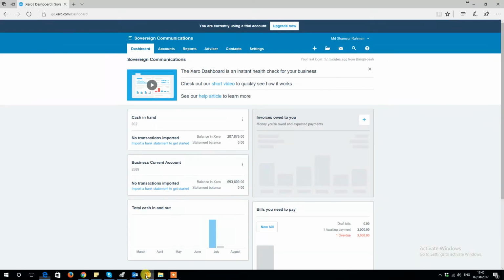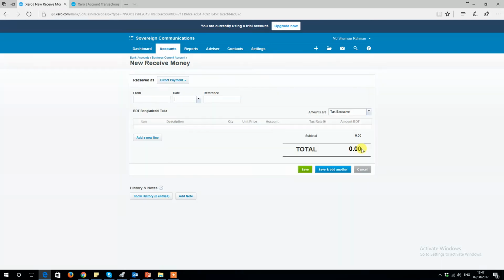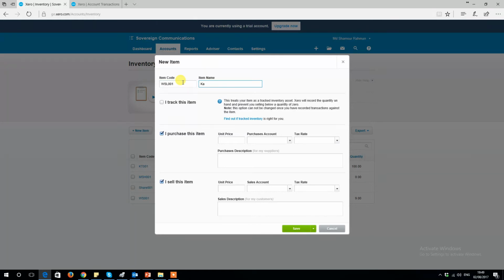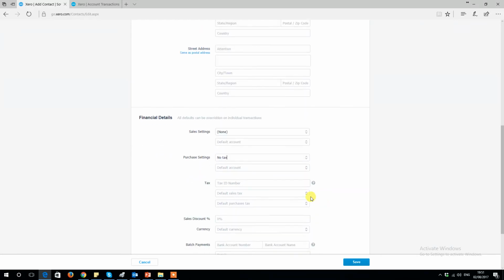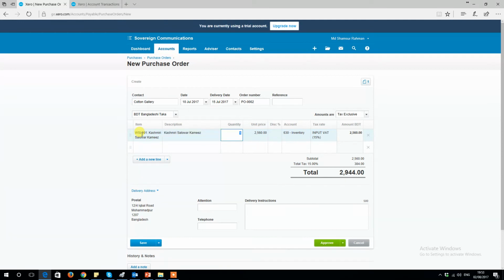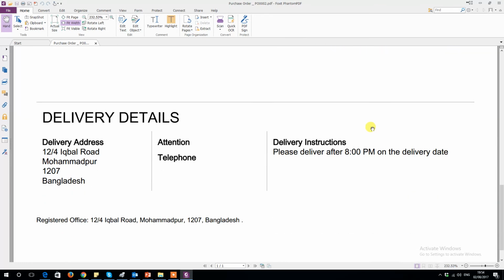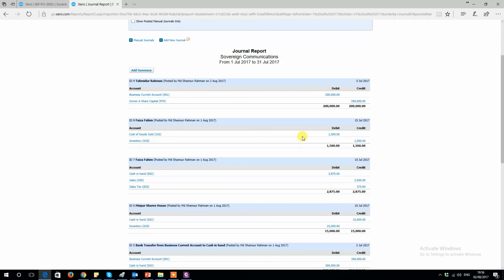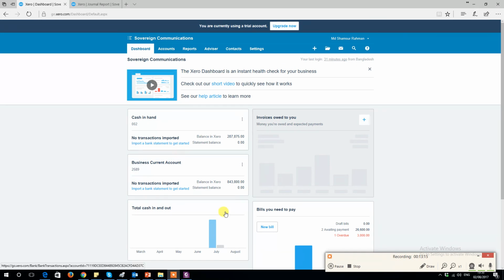Adding Item, Purchase and Paying the Vendor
১০০% কাজের নিশ্চয়তায় যে কোন একটি কোর্স সম্পন্ন করে ঘরে বসে আজীবন নিশ্চিত আয় করুন।
ইনকাম শুরু হোক স্টুডেন্ট অবস্থায়
সাথে পাবেন ১ মাসের ইন্টার্নশীপ সুবিধা
স্মার্ট ক্যারিয়ার
আর্নিং শুরু করুন মাত্র ১৬ টি ক্লাস এর মধ্যে
কি কি কোর্স করবেন?
1. QuickBooks pro adviser certification from Intuit
2. Xero adviser certification from Xero
3. QBO/Xero implementation partner status from Think BPO (local partner of QBO and Xero)
4. Guaranteed profiles in freelance market place
5. Guaranteed ice breaking project from freelance market place
Now, if you want to get any of the above alone, it may cost you more than 25,000/- but as we are offering them as a package we are offering them at 20,000/- only.
আমাদের বৈশিষ্ট্য সমূহঃ
ফ্রিল্যান্সিং এন্ড আউটসোর্সিংকে প্রধান টার্গেট করে প্রশিক্ষণ প্রদান করানো হবে।
ফ্রিল্যান্সিং মার্কেটপ্লেস এর আইডি কমপ্লিট করে APPROVED করার ব্যাবস্থা করা হবে
কোন ক্লাসের প্রয়োজন অনুযায়ী ব্যাকআপ সাপোর্ট প্রদান করা হবে।
প্রতিটি লেকচারের পাশাপাশি প্রজেক্টরের মাধ্যমে লাইভ কাজ করে দেখানো হয়।
এছাড়া লাইফটাইম সাপোর্ট সুবিধা পাবেন প্রত্যেক শিক্ষার্থী।
কোর্সের মেয়াদ
২ মাস। তবে কাজের ১০০% গ্যারান্টি
কোথায় নিশ্চিত কাজের সুযোগ?
জানতে হলে চলে আসুন আমাদের অফিসে।
For students we have scholarship program.
Every Saturday at 9:30 AM we take 40 minutes scholarship exam. The exam fee is 500/- and in the exam you will get a guaranteed scholarship as you obtain numbers, e.g. 100% scholarship for 100% achiever.
The scholarship is funded by Funding Ops, one of our partner from USA.'
স্মার্ট ক্যারিয়ারের স্বপ্ন দেখেন এমন সবার জন্য Think Bpo Pro Limited এর স্মার্ট অফার।
কোর্স ফিঃ 20000 টাকা। Which you can pay in 4 equal installments through account payee checks.
যোগাযোগঃ
Think BPO Pro Limited
12/4 Iqbal Road,
(4th floor of Saint Patrick's International​ School)
Mohammadpur, Dhaka
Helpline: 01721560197